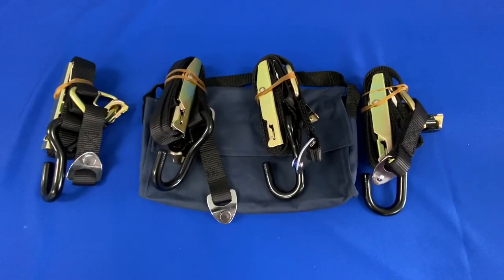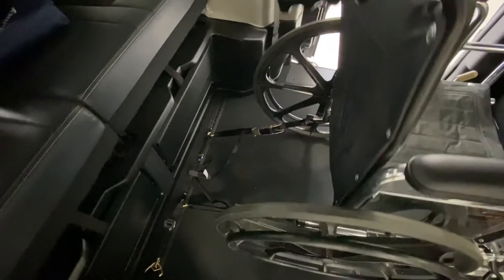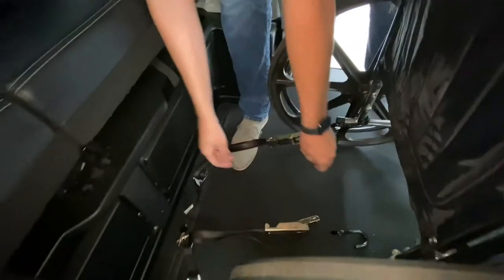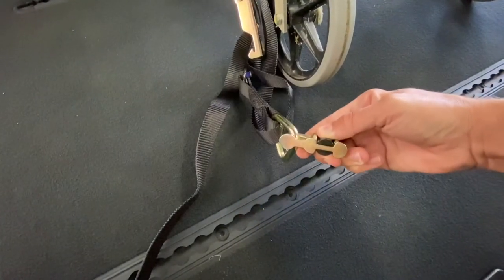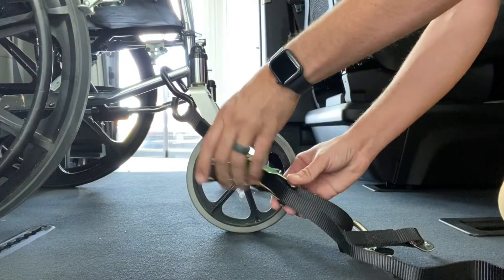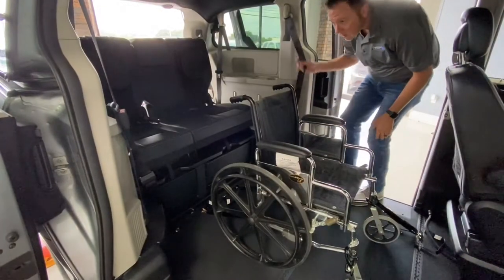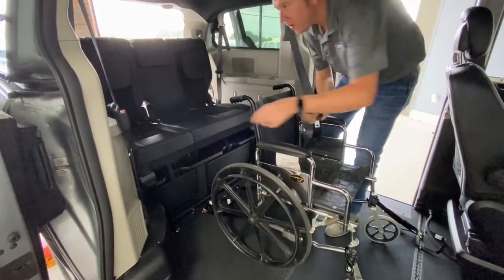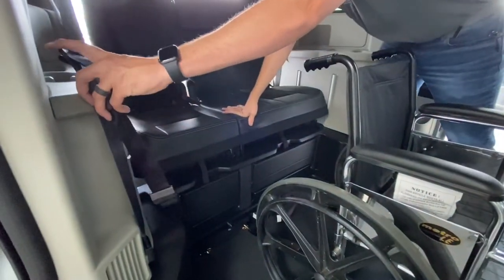Demo - Manual Wheelchair Tie-Downs To Secure Wheelchair During Transport | Superior Van & Mobility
This video is an example of how to use Manual Wheelchair Tie-Downs. Contact your local Superior Van & Mobility to determine the best wheelchair restraint device for your vehicle, wheelchair, and situation! Let’s help you find the best mobility transportation solutions at one of our 16 convenient locations – we can also come to you!